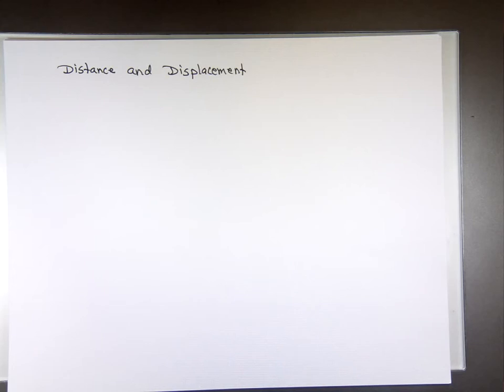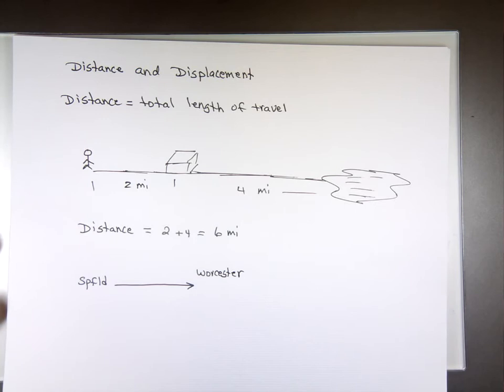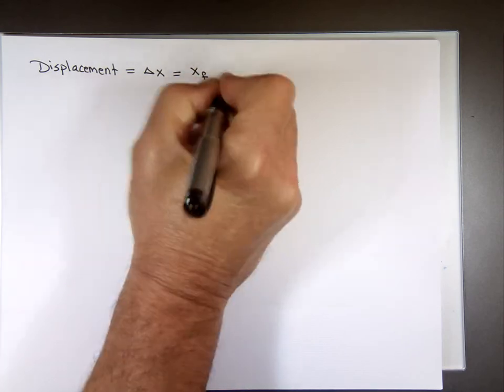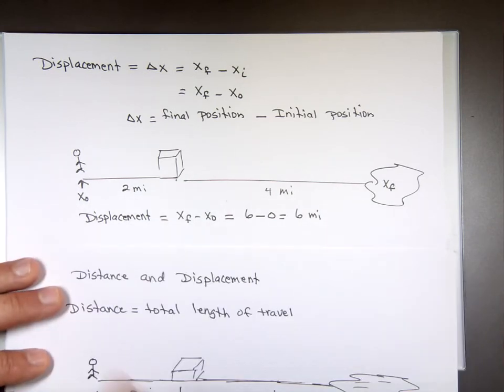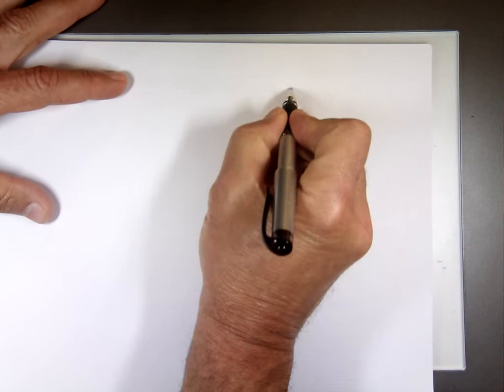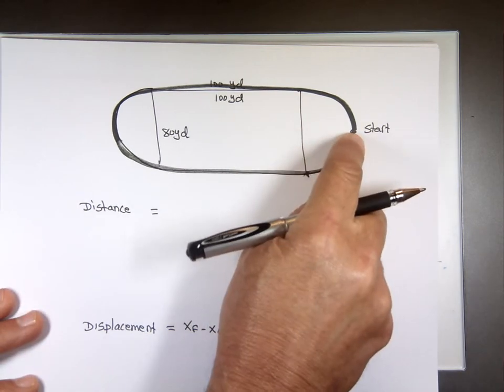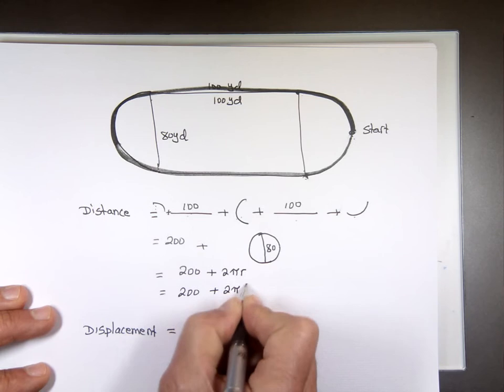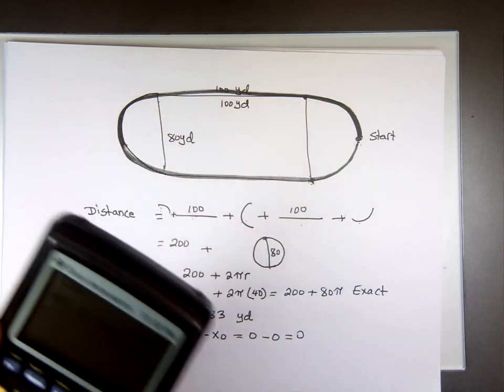Distance and Displacement